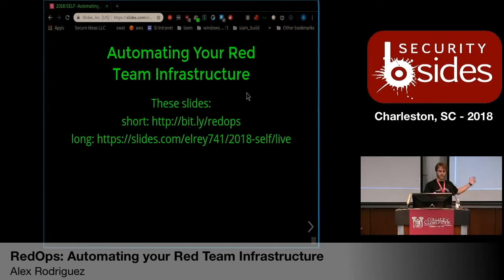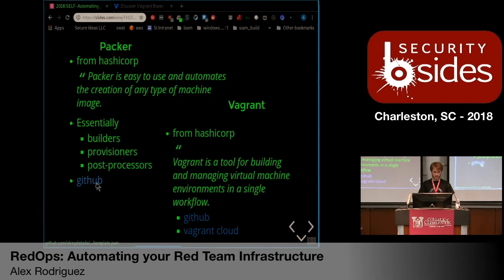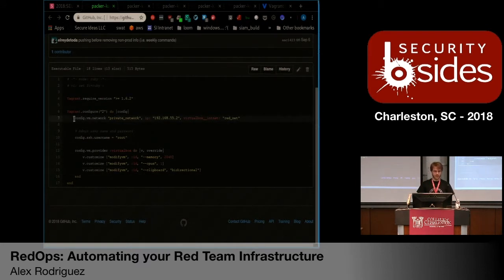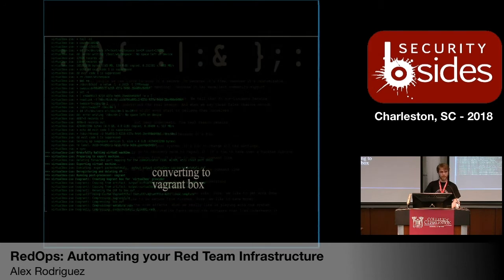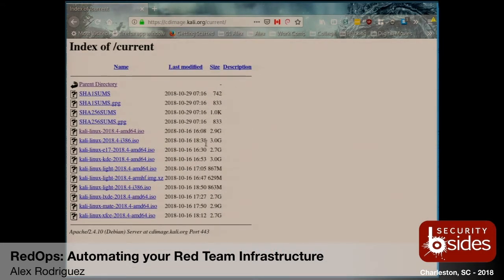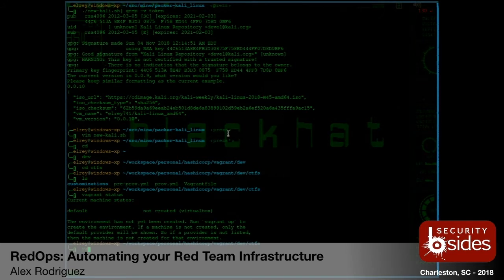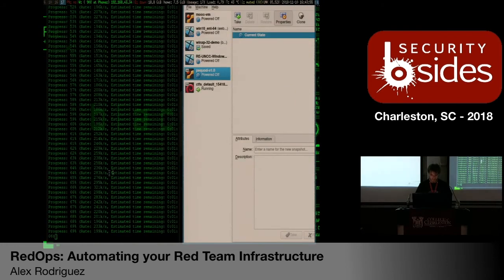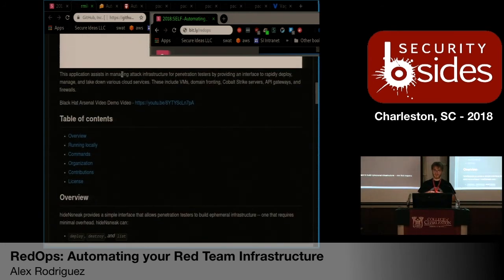BSidesCHS 2018: "RedOps: Automating your Red Team Infrastructure" by Alex Rodriguez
College of Charleston, SC
November 10, 2018

Title: "RedOps: Automating your Red Team Infrastructure"
Speaker: Alex Rodriguez